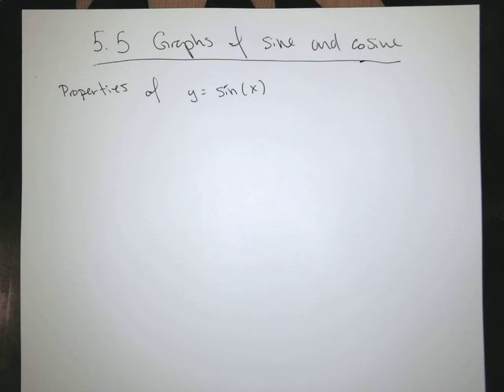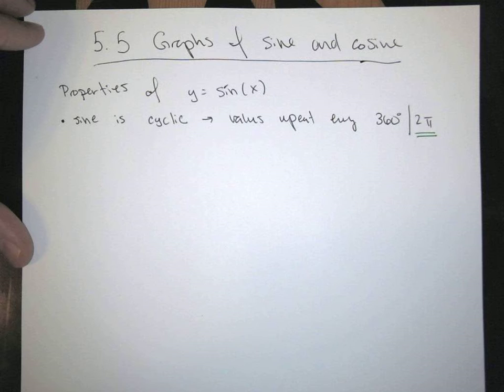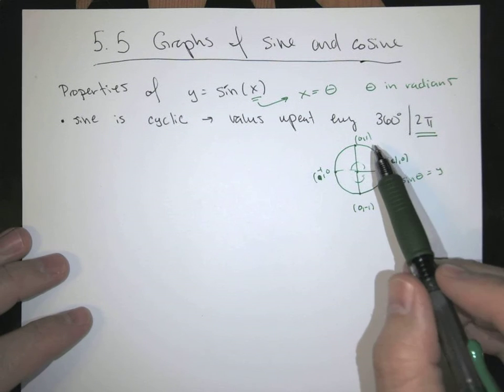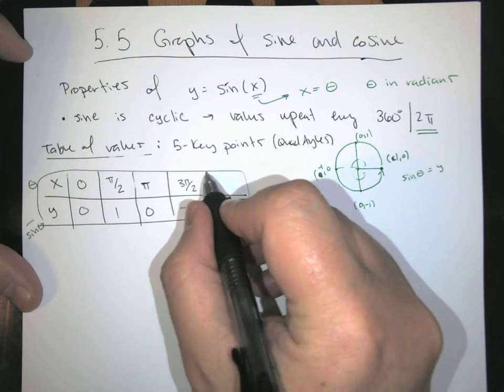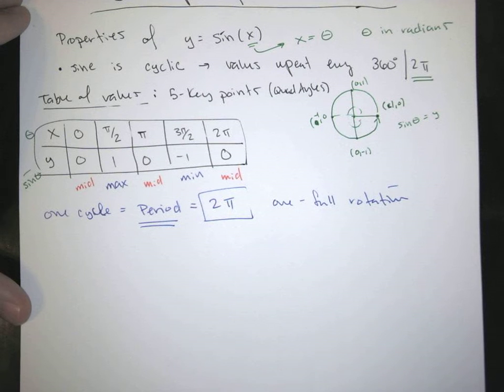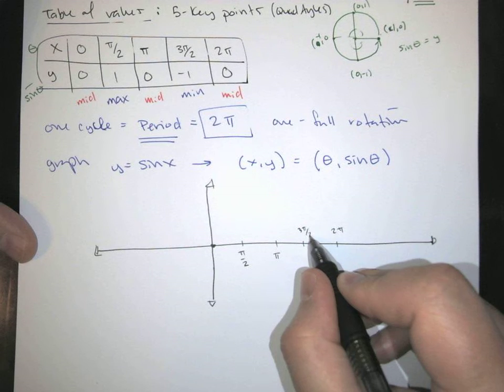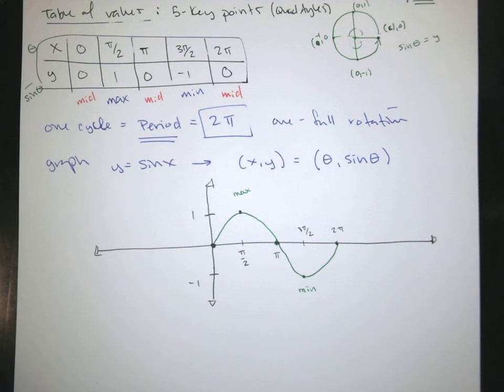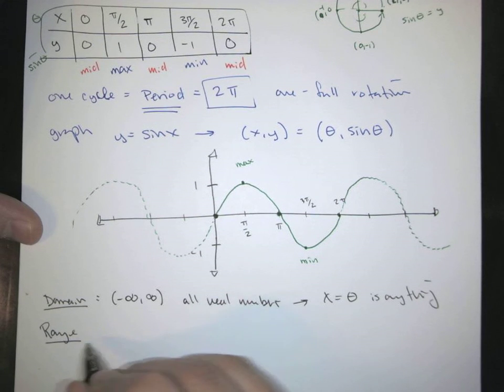MA 130 5.5 Graphing y = sin(x)